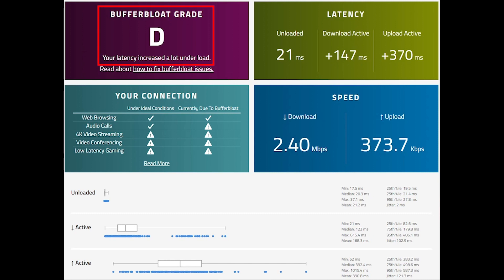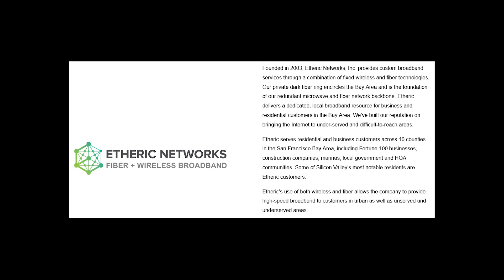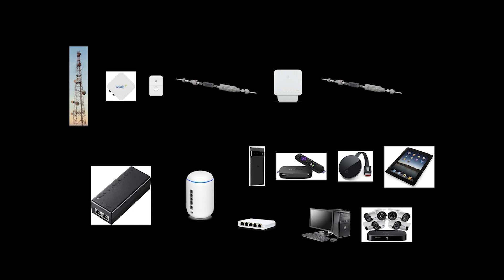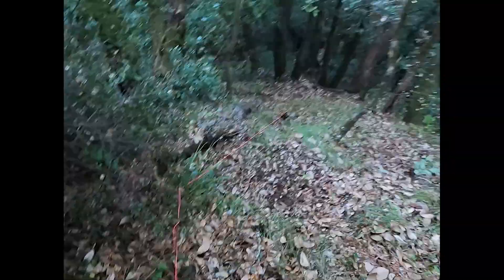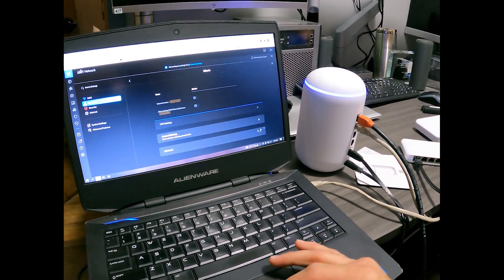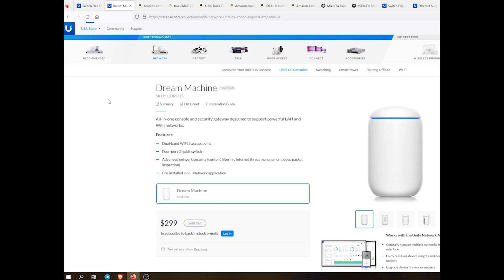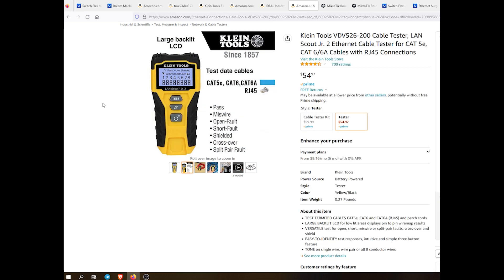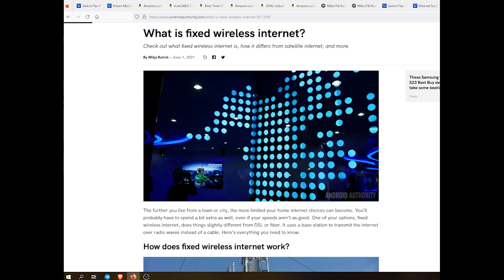Creating a Fixed Wireless Internet Setup (Wireless Broadband) in the Remote Area of Corralitos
With no other available options and AT&T DSL service continually getting worse, I had to figure out a solution for my job. This video details the steps involved in creating a fixed wireless internet setup for wireless broadband using equipment that utilizes LTE radio signals.

TIMESTAMPS FOR SECTIONS:

00:00 - Introduction
00:53 - Part One: Why I needed to create this setup
02:52 - Part Two: Overview of all the parts and how they connect together to form my setup
05:52 - Part Three: Infrastructure, where I show how our new internet setup was made
05:57 - Clearing a path and using survey twine to measure the amount of cable and number of repeaters to purchase to reach the final dish location
06:47 - Moving pavers into location, digging steps and placing pavers
07:51 - Putting networking cable in place and testing the cable
09:03 - Putting up rope for a secure handhold (safety) and placing the pole for the telrad dish
09:35 - Configuring the switch and the UDM
10:08 - Etheric Networks climbs the path, installs the telrad dish, and configures our internet
11:22 - Part Four: Item Discussion, where I provide more detail how all the components of my setup function and my reasoning for items

Cudy 30W Gigabit PoE+ Injector

1000ft trueCABLE Cat6 Outdoor Network Cable

Klein Tools 63225 Cable Cutter

Klein Tools VDV226-110 Ratcheting Modular Data Cable Crimper

IDEAL Industries 85-368 Shielded Feed-Thru Modular Plug Connector, Cable Connector for CAT6A/6/5e Shielded Cables

Klein Tools VDV526-200 LAN Scout Jr. 2 Ethernet Cable Tester